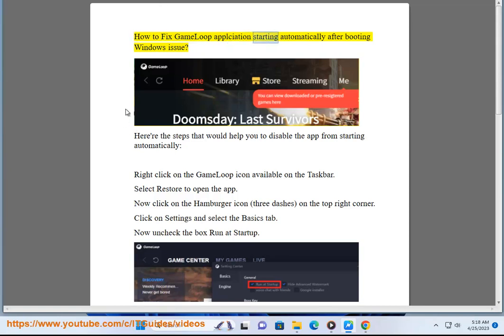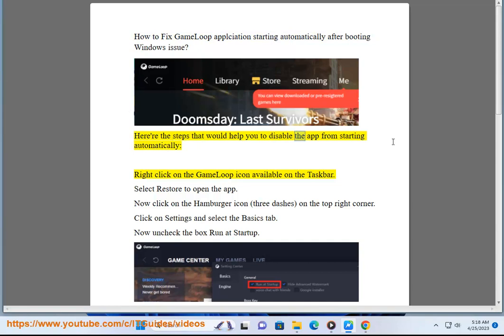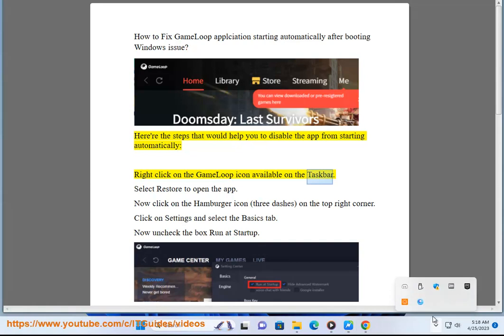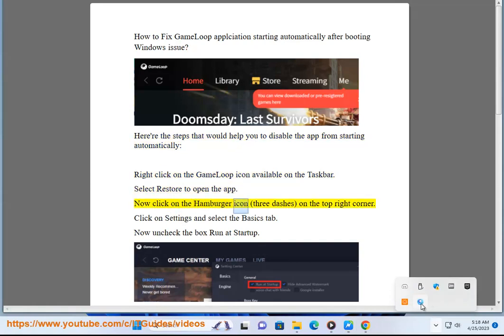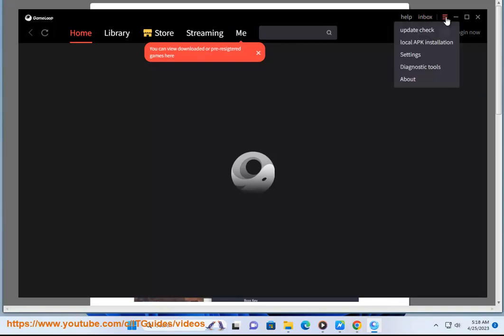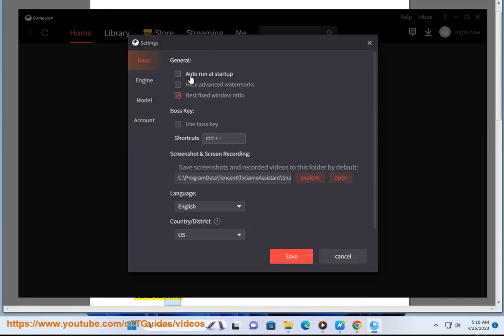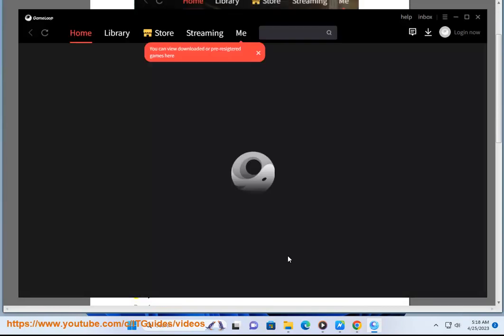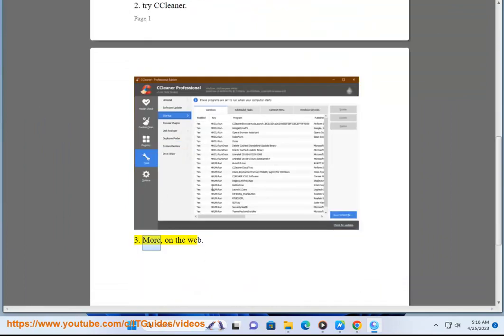Fix GameLoop applciation starting automatically after booting Windows issue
Here's how to Fix GameLoop applciation starting automatically after booting Windows issue.

i. Here are the steps on how to fix GameLoop starting automatically after booting Windows:

1. Close GameLoop.
2. Open Task Manager.
3. Click the Startup tab.
4. Under "Startup Items," locate GameLoop.
5. Right-click GameLoop and select "Disable."
6. Restart your computer.

If you are still having problems, you can try the following:

* Uninstall and reinstall GameLoop.

ii. here is a batch file (BETA) that you can use to silently uninstall GameLoop:

@echo off

rem Uninstall GameLoop
rem Created by Bard, Google AI

rem Get the path to the GameLoop installer
set INSTALLER="%PROGRAMFILES%\GameLoop\GameLoopSetup.exe"

rem If the installer exists, uninstall GameLoop
if exist "%INSTALLER%" (
  echo Uninstalling GameLoop...
  "%INSTALLER%" /uninstall
  echo GameLoop uninstalled successfully!
) else (
  echo GameLoop was not found on your computer.

To use this batch file, save it as a .bat file and then double-click on it to run it. The batch file will uninstall GameLoop silently.

iii. GameLoop is an Android emulator developed by Tencent Gaming Buddy. It is designed to allow users to play mobile games on their PC. GameLoop is available for free and supports a wide variety of games, including PUBG Mobile, Call of Duty: Mobile, and Free Fire.

GameLoop has a number of features that make it a good choice for playing mobile games on PC. First, it is very easy to use. The interface is clean and straightforward, and it is easy to find and install the games that you want to play. Second, GameLoop offers excellent performance. Games run smoothly and with little to no lag, even on older computers. Third, GameLoop has a number of features that make it more enjoyable to play mobile games on PC. These features include a built-in keyboard and mouse support, as well as a number of in-game settings that allow you to customize your experience.

Here are some of the pros and cons of GameLoop:

**Pros:**
* Easy to use
* Excellent performance
* Supports a wide variety of games
* Built-in keyboard and mouse support
* In-game settings to customize your experience

**Cons:**
* Can be resource-intensive
* Some games may not be compatible
* May not be available in all regions

Overall, GameLoop is a great choice for anyone who wants to play mobile games on PC. It is easy to use, offers excellent performance, and has a number of features that make it more enjoyable to play mobile games on PC.

iv. Here are some known errors when running GameLoop:

* **GameLoop is not responding.** This can happen if GameLoop is not installed correctly or if your computer does not meet the minimum system requirements. To fix this, try reinstalling GameLoop or updating your graphics drivers.
* **GameLoop crashes.** This can happen if GameLoop is not compatible with your computer or if there is a problem with the game you are trying to play. To fix this, try updating GameLoop or the game you are trying to play.
* **GameLoop is slow.** This can happen if your computer does not meet the minimum system requirements or if there is a problem with your internet connection. To fix this, try updating your graphics drivers or upgrading your computer.
* **GameLoop is not working.** If you are experiencing any other problems with GameLoop, you can try the following:

v. Here are some more known errors when running GameLoop:

* **GameLoop is stuck on the loading screen.** This can happen if GameLoop is not installed correctly or if there is a problem with your internet connection. To fix this, try restarting your computer and checking your internet connection.
* **GameLoop is black screen.** This can happen if GameLoop is not installed correctly or if there is a problem with your graphics drivers. To fix this, try reinstalling GameLoop or updating your graphics drivers.
* **GameLoop is not detecting my controller.** This can happen if your controller is not supported by GameLoop or if it is not configured correctly. To fix this, try checking the GameLoop support website for a list of supported controllers. You can also try configuring your controller in the GameLoop settings.
* **GameLoop is not saving my progress.** This can happen if GameLoop is not installed correctly or if there is a problem with your internet connection. To fix this, try reinstalling GameLoop or checking your internet connection.
* **GameLoop is not launching games.** This can happen if GameLoop is not installed correctly or if there is a problem with the game you are trying to launch. To fix this, try reinstalling GameLoop or updating the game you are trying to launch.